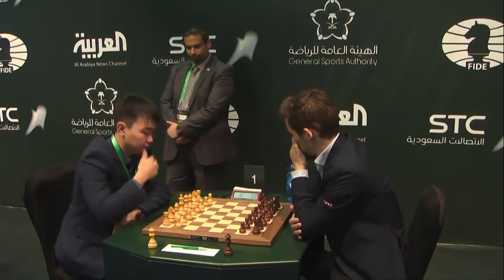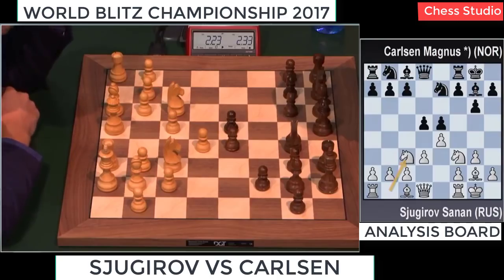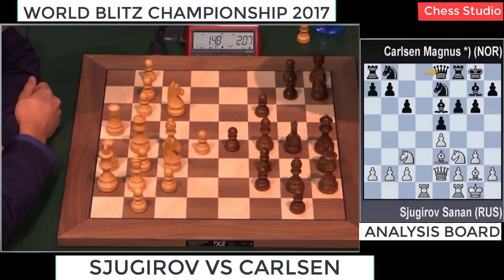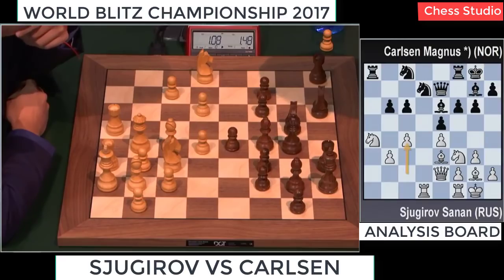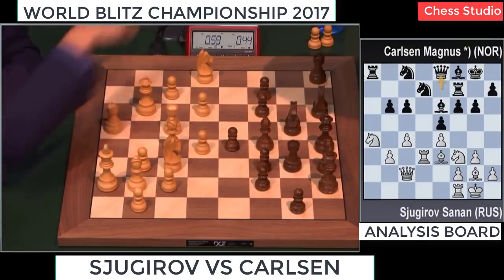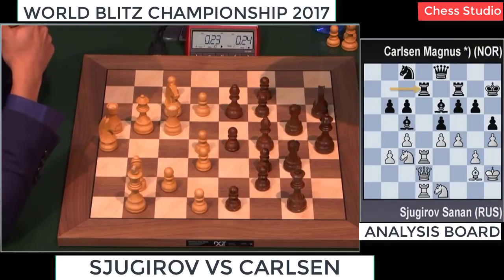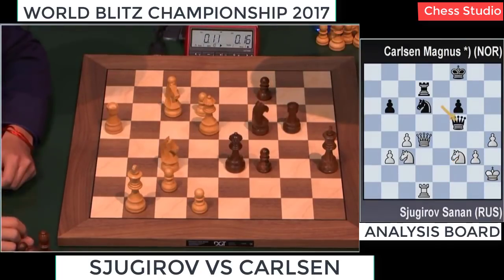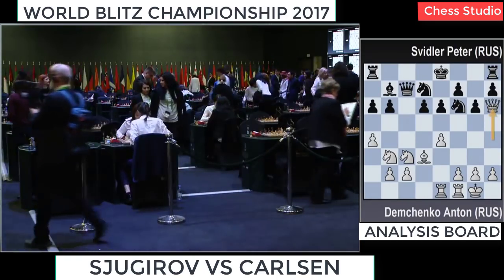SJUGIROV VS CARLSEN || WORLD BLITZ CHAMPIONSHIP 2017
SOURCE: CHESS CAST.